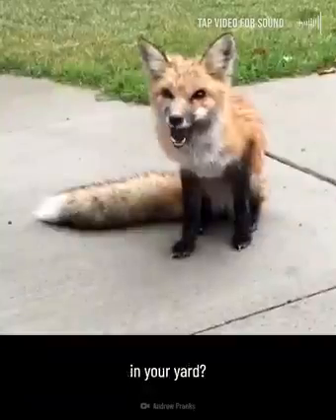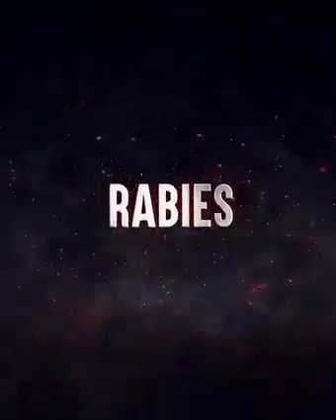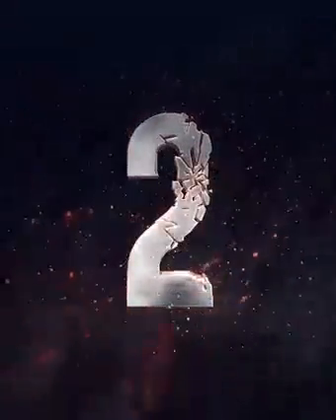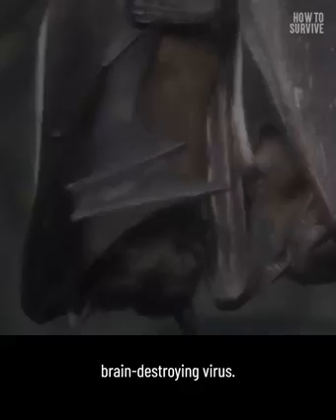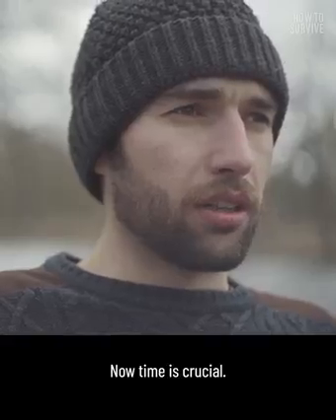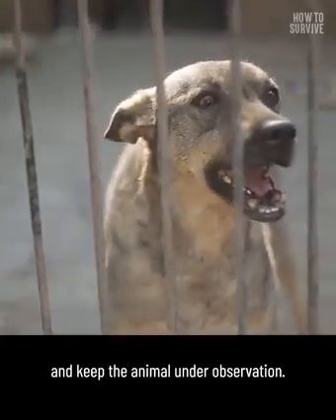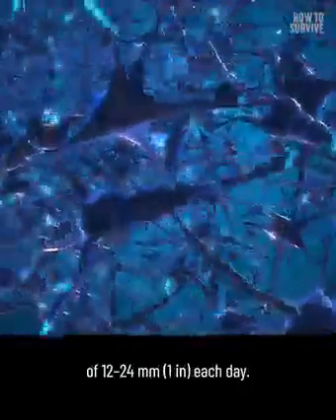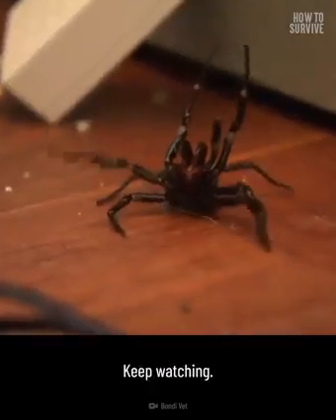identifying Rabies and mad dog